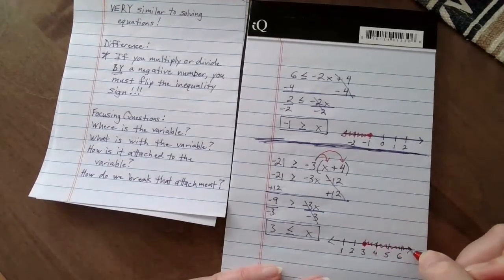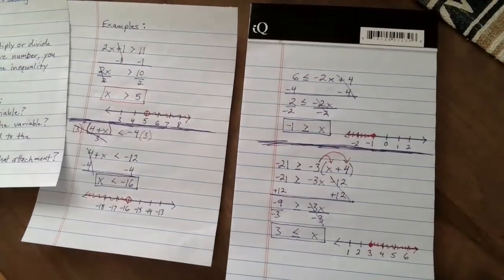Solving Multi-Step Inequalities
Ways to think about solving linear inequalities with a variety of steps and operations (with examples)